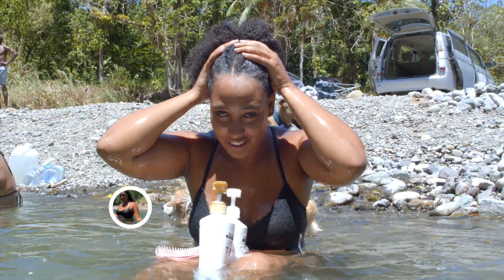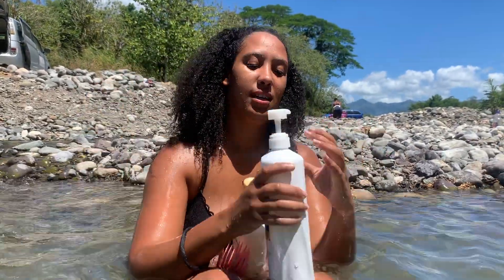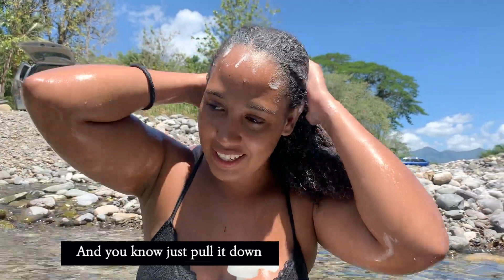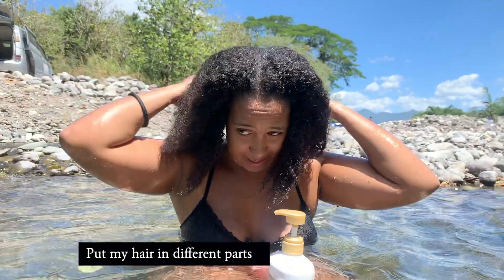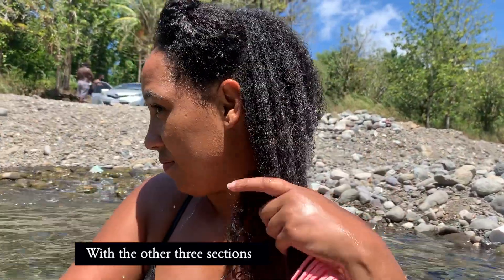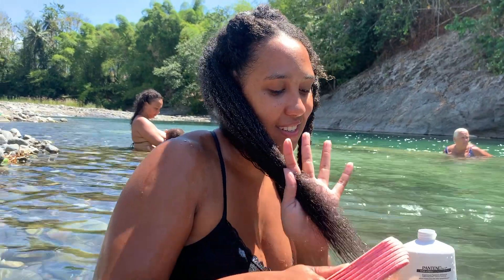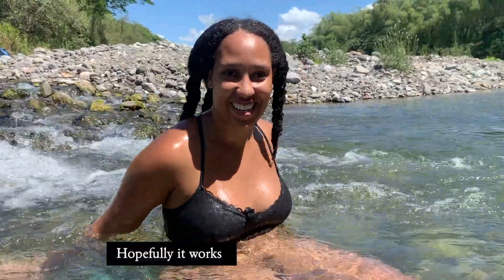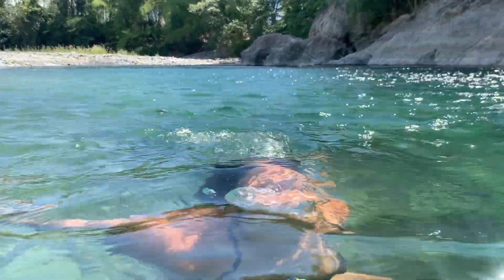Wash day routine at the river | natural spa day in Jamaica (part 2)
Hey my loves, welcome back !

So as you already know, I went to the river with my family and we found Clay there. Yes you read that right CLAY lol. We ended up doing a mini spa day at the river, first by exfoliating our skin with the clay and then i decided to wash my hair as well. So i recorded the process of my wash day routine and yea i hope you guys enjoy it.

See you in my next video, but until then why don’t you watch some of my other adventures ❤️

Bye my loves 🥰